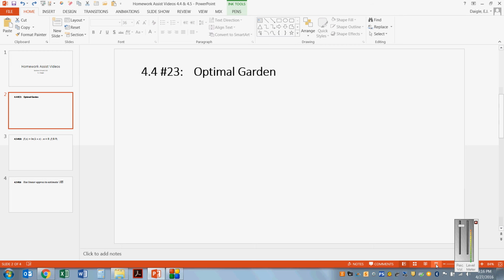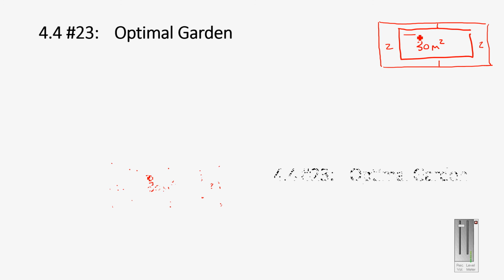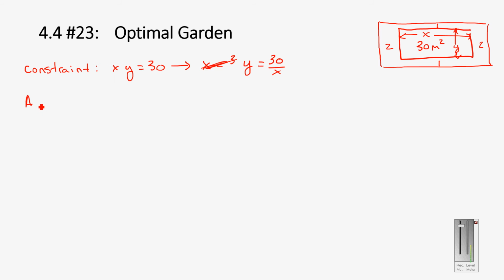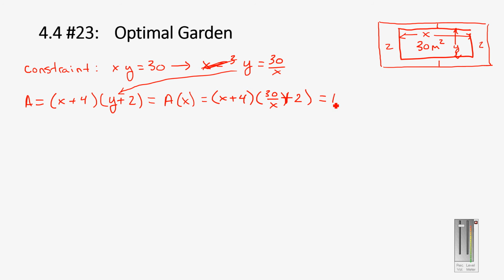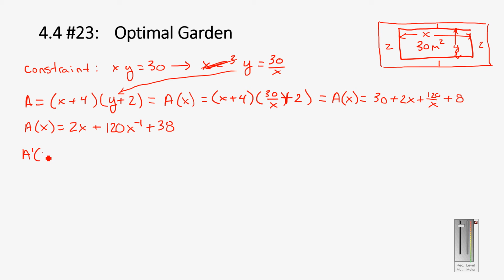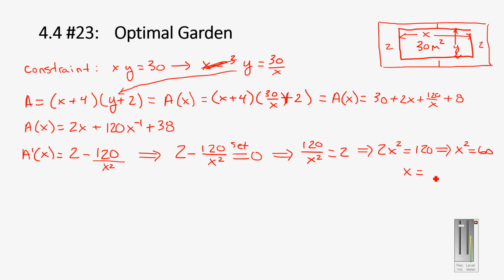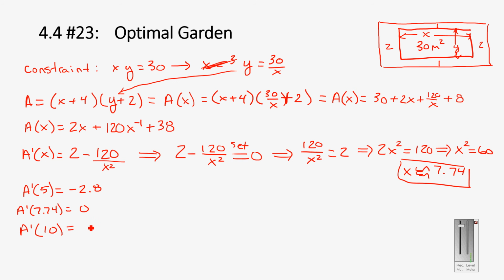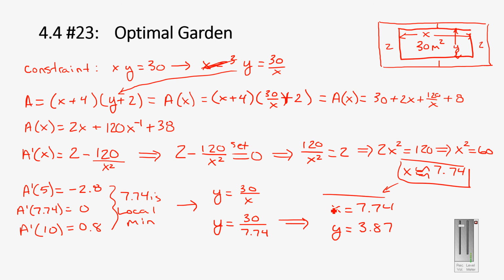Calculus 1 Section 4.4 #23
Calculus 1 Homework Assistance